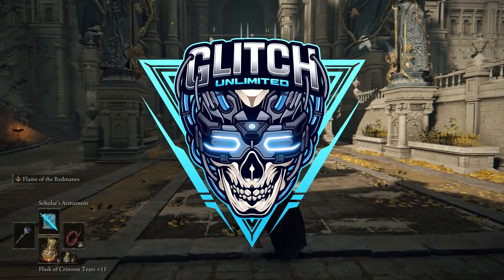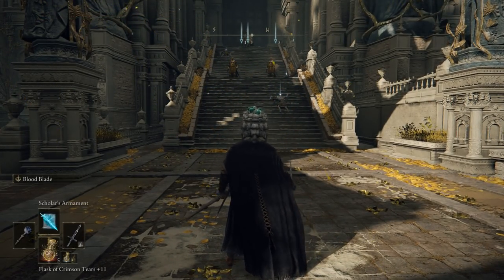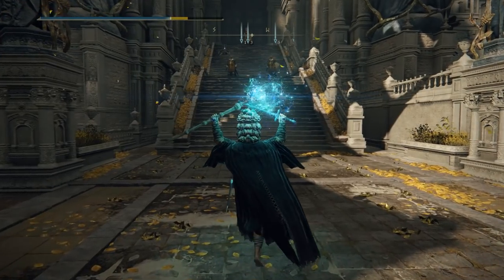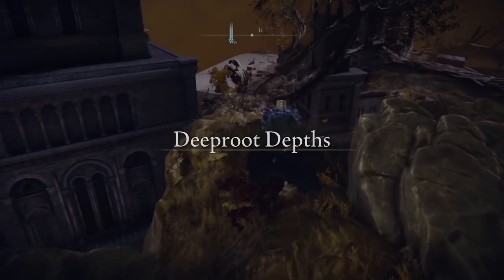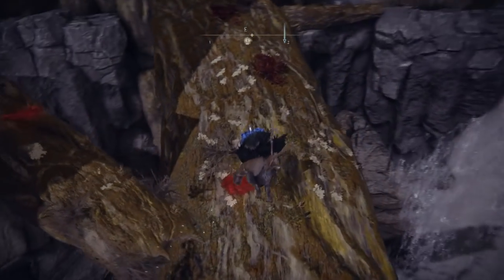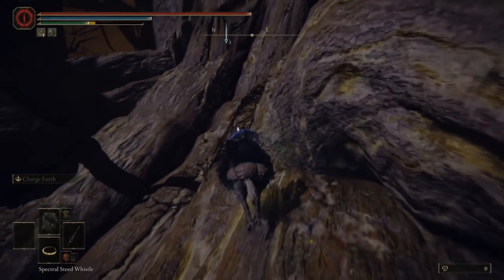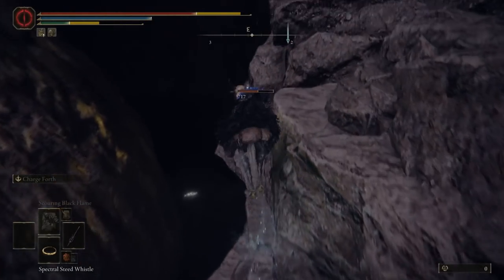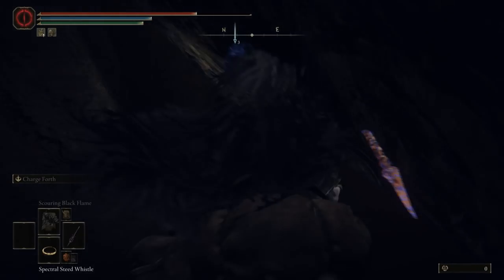Elden Ring - 350K Runes In 1 Min! NEW! Rune Exploit! BEST Rune Farm! Level Up Fast! No AFK Glitch!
Hey, today we are going over a NEW Rune Exploit in Elden Ring. The 2nd Most Broken Region on Elden Ring. How you can Level Up Fast! We go over Glitches that you can do. I did this with New Playthrough as well as NG Plus. In the video you see game +.